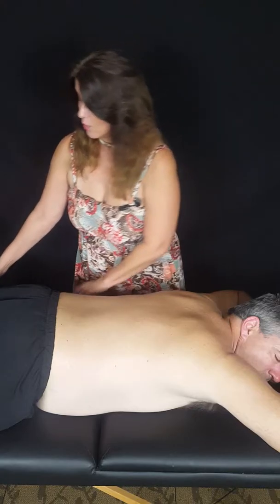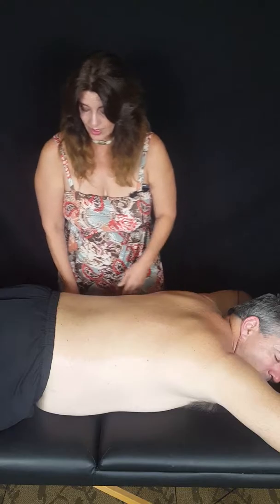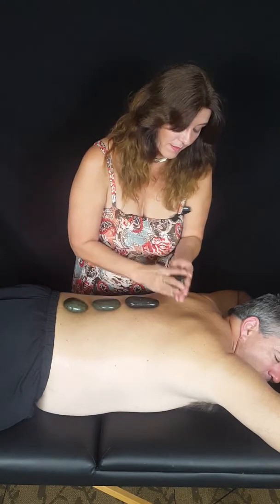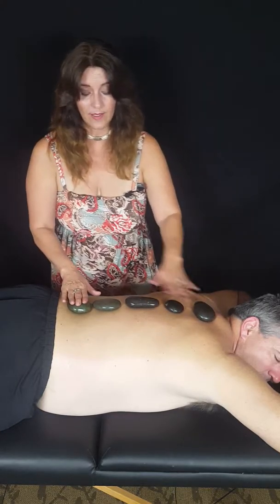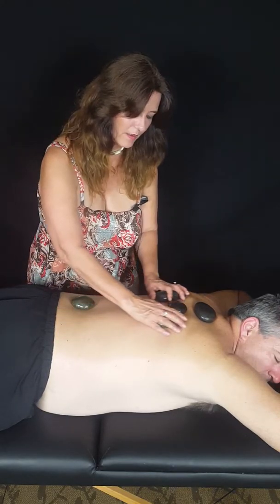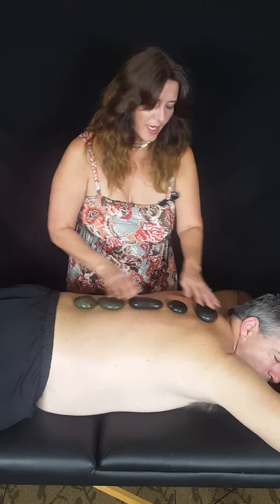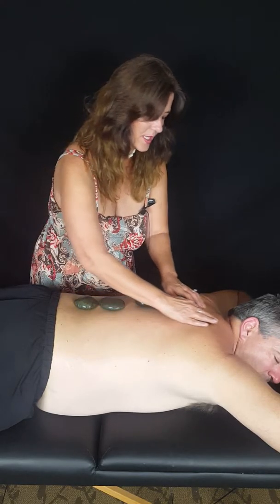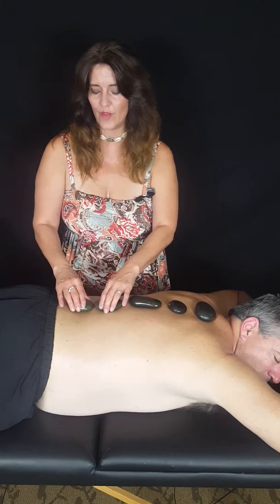How To Do A Soothing Hot Stone Massage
Reconnect Tonight! Take your time..Unwind..No Interruptions..Just You & Your Partner..SOUND GOOD? Yes. This How To Video Tutorial shares the technique for a soothing massage using HOT STONES for a COUPLES CONNECTION! Benefits are: promotes deep relaxation, reduces STRESS, melts away tension, eases muscle tension, increases circulation & metabolism, expands blood vessels which increase blood flow, and relieves chronic pain.
Welcome to Kim’s Beauty Bizz, I’m a retired LANCOME BEAUTY ADVISOR, COSMETOLOGIST, and DIGITAL PRODUCT CREATOR, with 30 years of EXPERIENCE in BEAUTY INDUSTRY!

I share INSIDER SECRETS from behind the COSMETICS COUNTER, no other BEAUTY ADVISOR or CONSULTANT will share with you!

My YOUTUBE CHANNEL SHARES-
-Professional Beauty Secrets
-Weekly Videos Uploaded Every Tuesday
-Product Reviews & How-To Tutorials
-Luxury Cosmetics Brands - Amazing Prices
-Hot Trendy Fashion

My DIGITAL E-BOOKS AND MINI-COURSES help  elevate your BEAUTY game, written and inspired to share resources, insider secrets, product knowledge, and expert advice in all things BEAUTY, FASHION AND SKIN CARE.

I’ve COMBINED years worth of EXPERIENCE into these DIGITAL PRODUCTS, so that YOU CAN HAVE ACCESS TO IT ALL!

Want FREE MAKEUP & SKIN CARE ALL YEAR?..My Mini-Course will show you how!..Stock Your VANITY TODAY! COSMETIC COUNTERS have loads of FREE SERVICES, SAMPLES, DISCOUNTS & OFFERS!..I Give You the Insider Info most Beauty Advisors WON’T SHARE with you!
HIT LINK HERE FOR FREE THIS MINI-COURSE - JUST $27

MY LANCOME SKIN CARE GUIDE will help you with PRODUCTS AND ROUTINES, NEEDED FOR EVERY SKIN TYPE. CHECK IT OUT HERE!

I have 4 HELPFUL FREEBIES, on the WEBSITE- JUST FOR YOU!

FOLLOW ME SOCIAL MEDIA @kimsbeautybizz INSTAGRAM, FACEBOOK, TWITTER, LINKED-IN, & PINTEREST

HERE ARE MY BEST CURATED PLAYLISTS OF VIDEOS FOR YOU!

LANCOME BEST SKIN CARE PRODUCTS
    • LANCOME'S BEST SKIN CARE PROCUCTS SER...

LANCOME’S BEST MAKEUP PRODUCTS
   • LANCOME'S BEST MAKEUP PRODUCTS SERIES...

Thank You Always For Your Support & Much Love!...Kim